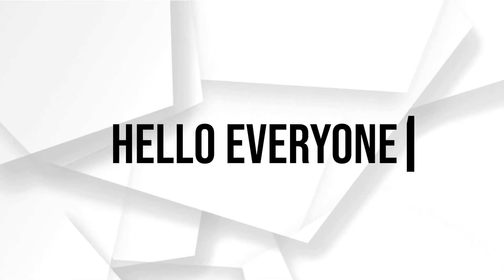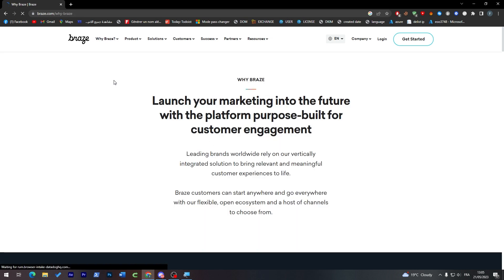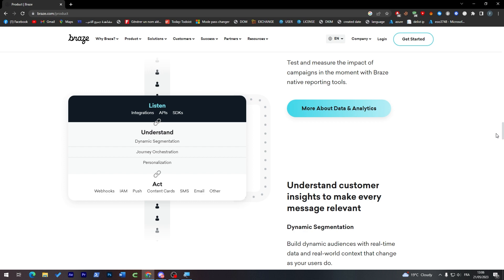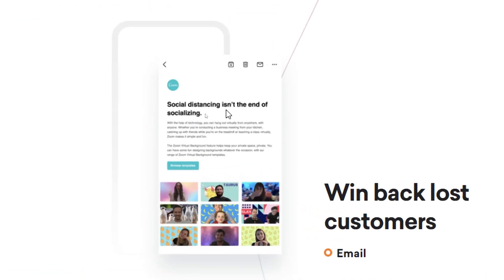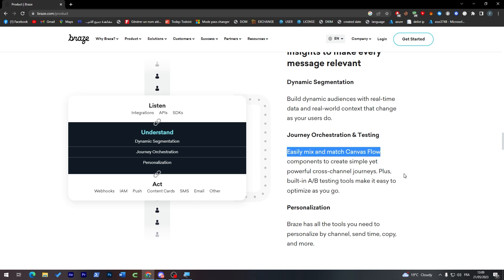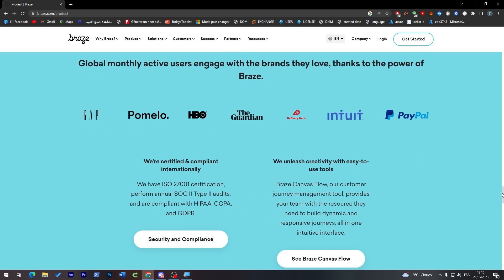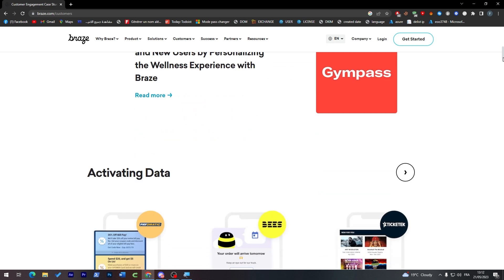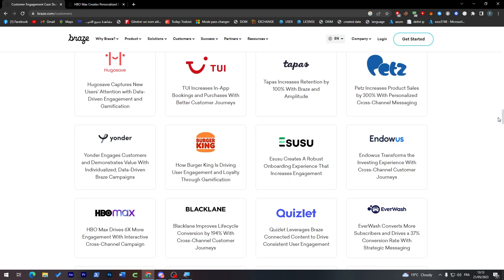How To Start Using Braze For Beginners 2025! (Full Tutorial)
Today I show braze tutorial,braze,customer engagement platform,how to braze